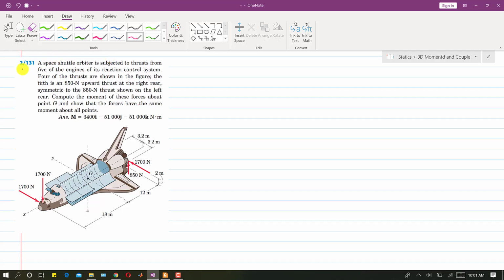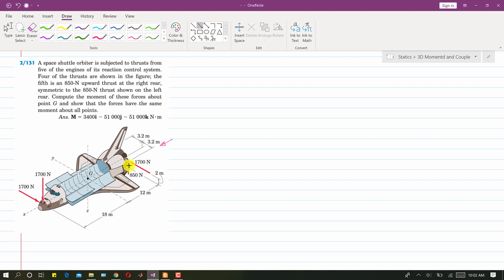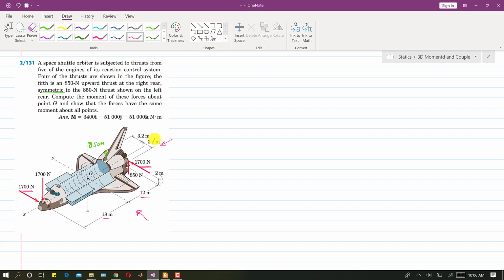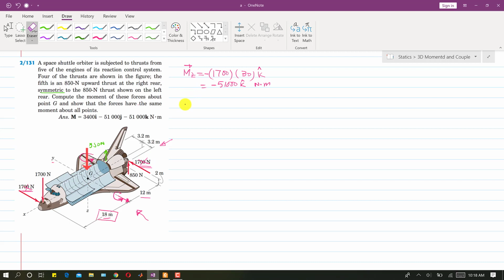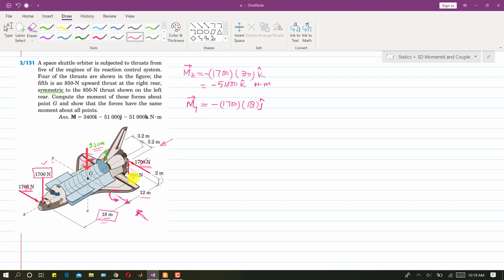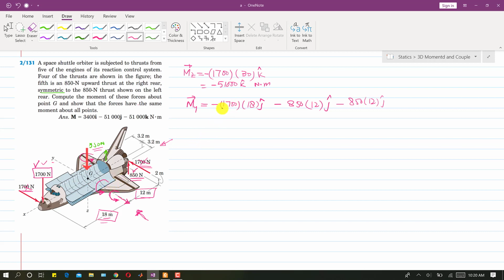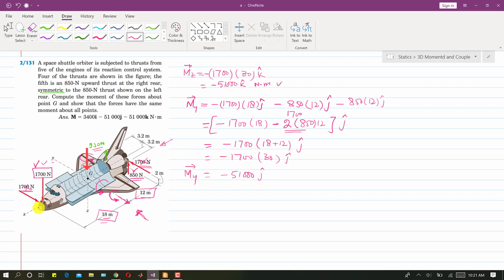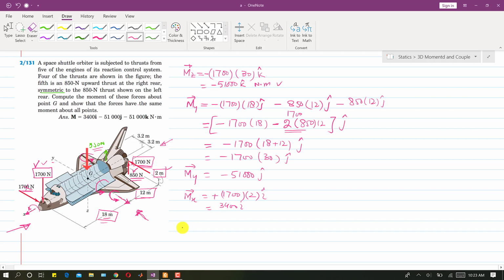STATICS | 2/131 | 3D Moment and Couple | 6th Edition | Engineers Academy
Chapter 2: Force Systems:
2/131 A space shuttle orbiter is subjected to thrusts from five of the engines of its reaction control system.
Four of the thrusts are shown in the figure; the
fifth is an 850-N upward thrust at the right rear,
symmetric to the 850-N thrust shown on the left
rear. Compute the moment of these forces about
point G and show that the forces have the same
moment about all points.